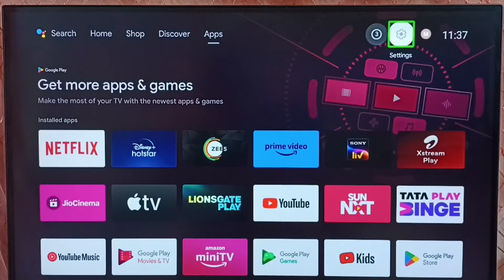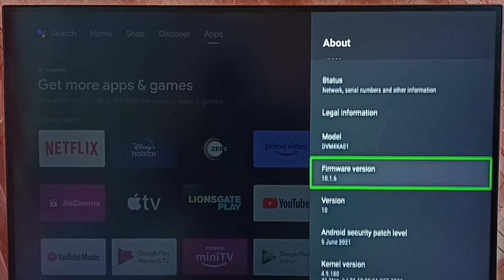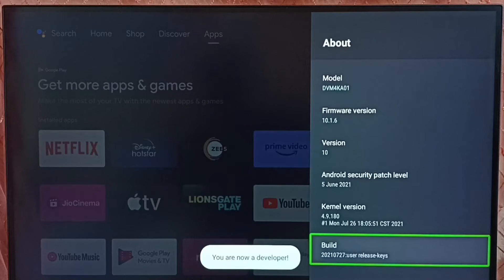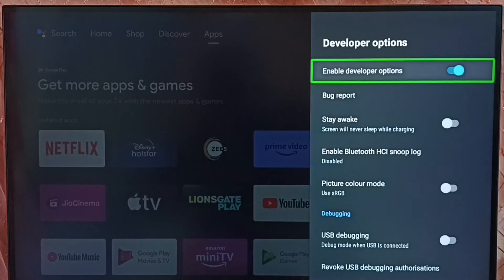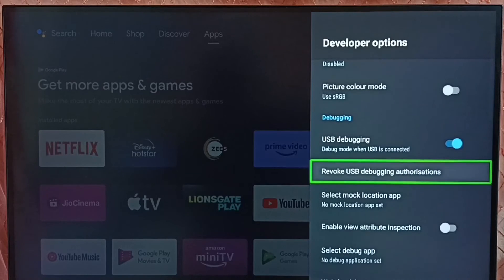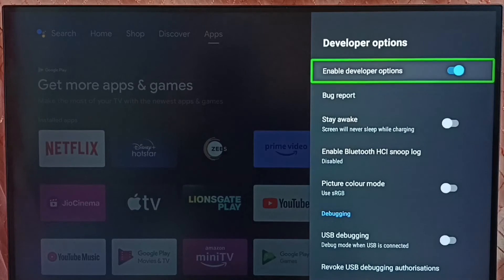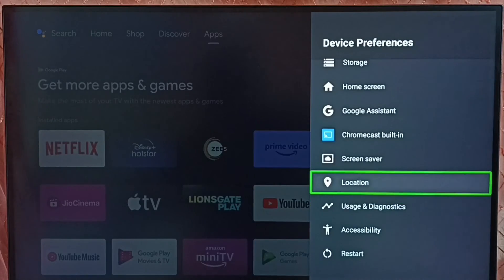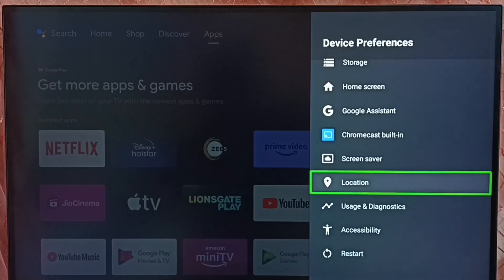Hyundai Android TV : How to ON or OFF USB Debugging Mode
how to Enable or Disable USB Debugging Mode,
Android TV,
Android,
Smart TV,
Smart Google TV,
Google TV,